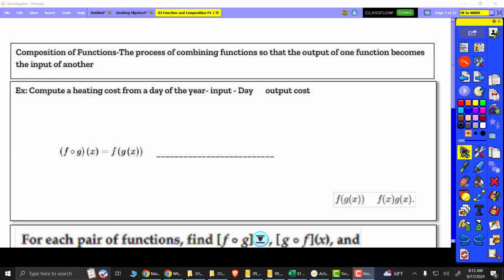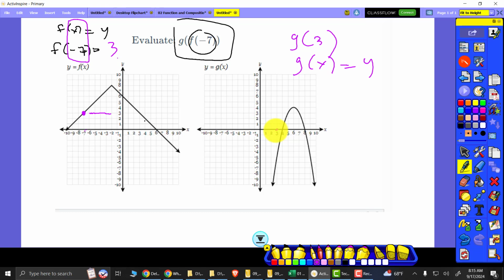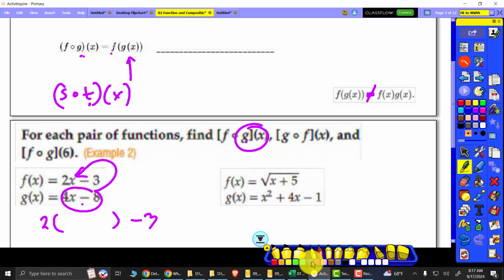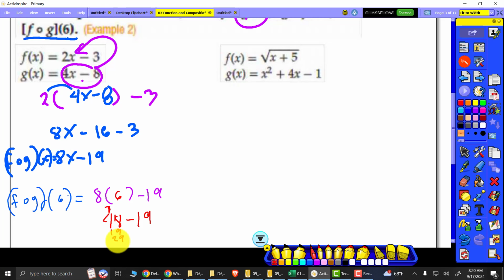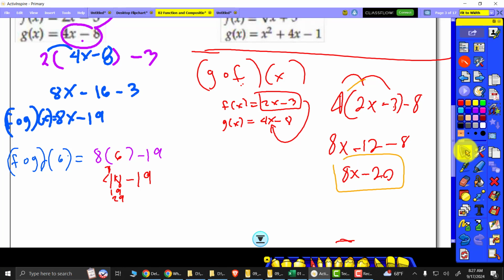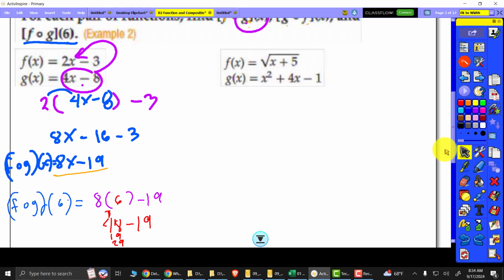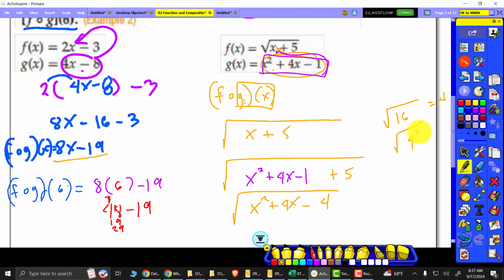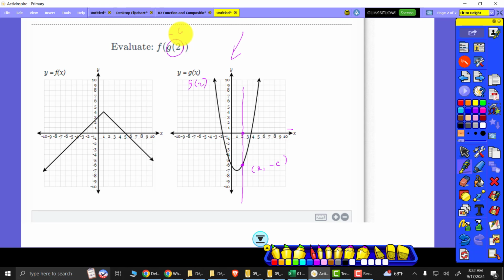2024 09 17 composition of functions